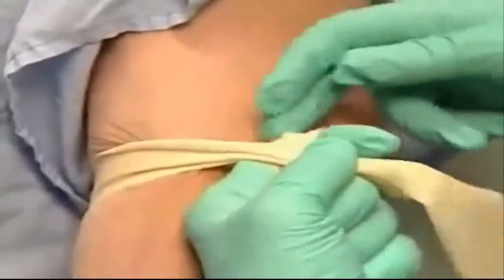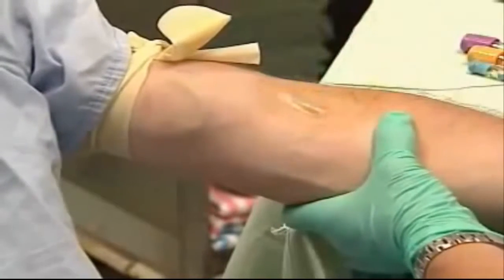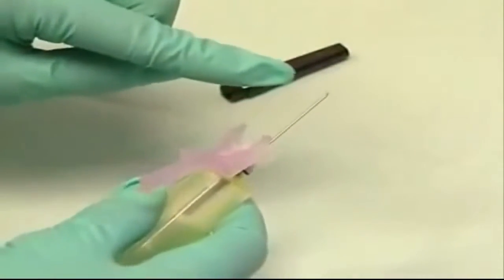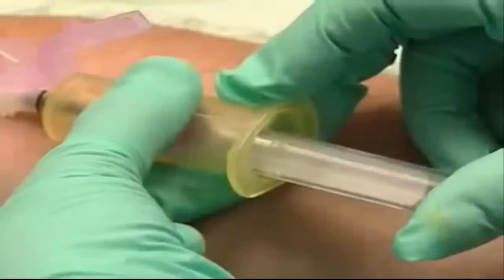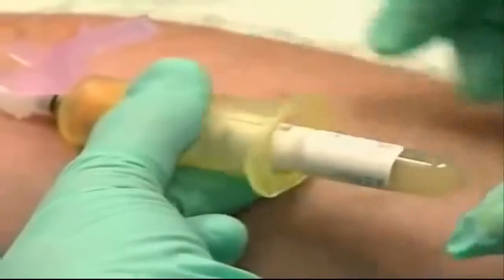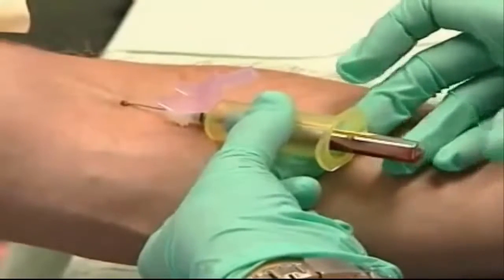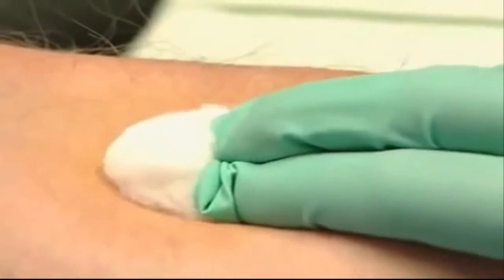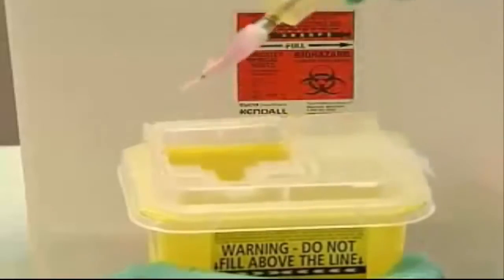Kan alma tekniği